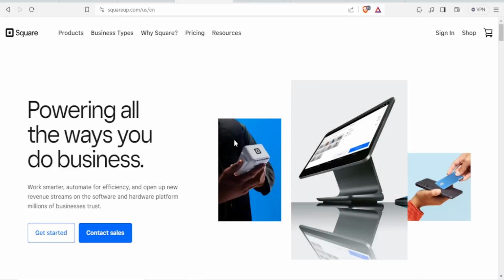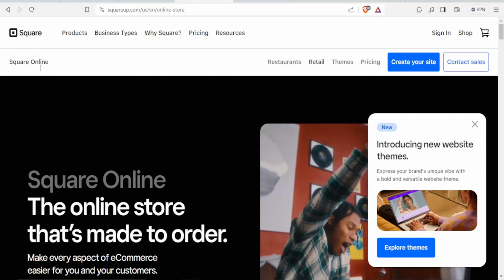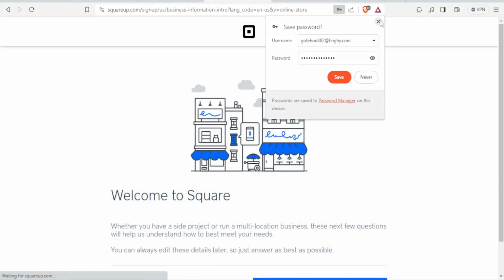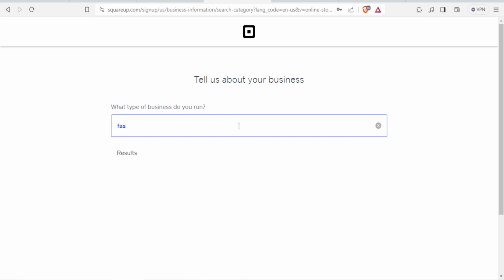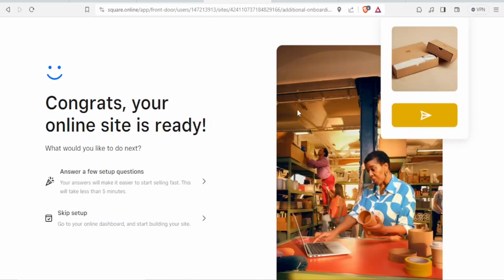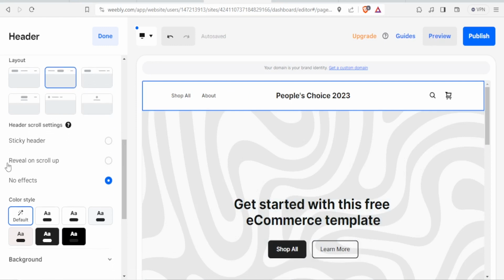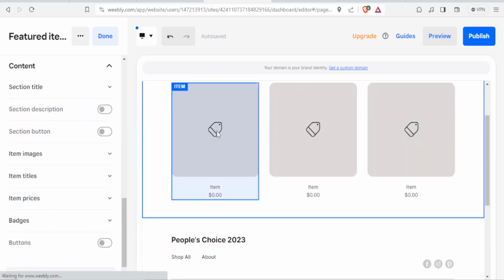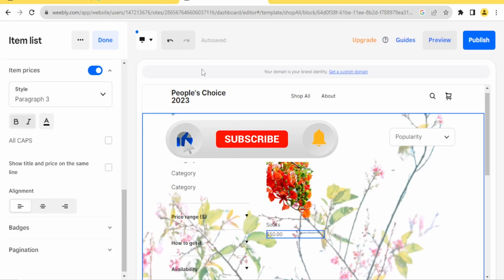How To Use Square Website Builder 2023! (Square Online)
If you are looking for a video tutorial on How To Use Square Website Builder ? Look no further!
This comprehensive video demonstrates the process of How To Use Square Website Builder 2023  step by step. Make sure to watch till the end for a thorough grasp.

You will learn How To Create Account In Square Website Builder , easily achievable right from your phone.